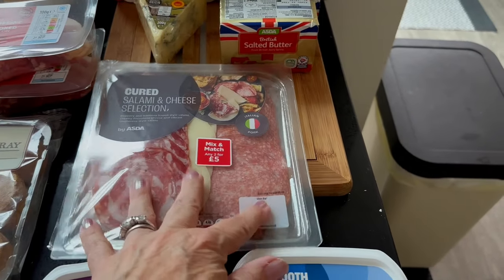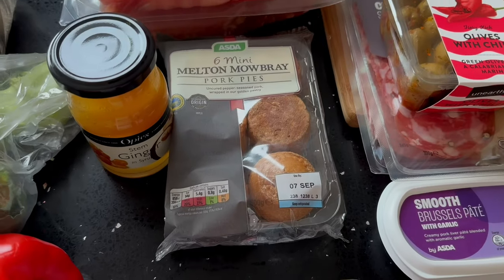Asda Online Grocery & Household Haul With Prices - The Things I Hate Buying !!!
Love Lesleyanne ❤️

Link for the honey dispenser is :-

Link to my Rotita Try In Haul -

Amazon Purchases-
Tower Fan with air purifier and HEPA filter
Silver 925 snug hoops i am wearing
Dog splashing pool great for the family as well
Spf50 im using

Bag from TikTok Shop

Rug Rag Flowers Video  -

Hair colour used is by Garnier Belle in shade 9.3

Honey dispenser

Hot Tub Surround

Garden Rattan Furniture

Toasted Sandwich Maker

I will gladly review a product on my channel In exchange for a fair but honest review.  My own opinion will be honest and transparent about any product I review.
I review products In the order by Which I receive them, It can therefore take several Weeks before I review a product I receive.

Music Used Under License With Epidemic Sounds via my own paid for subscription